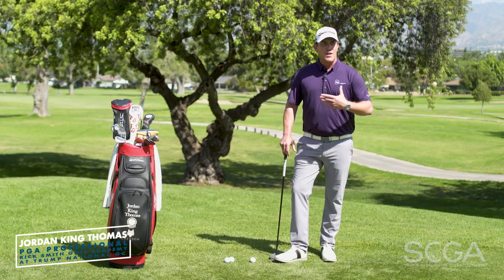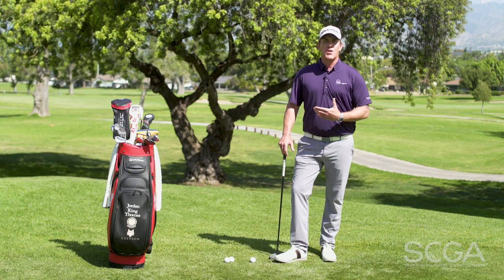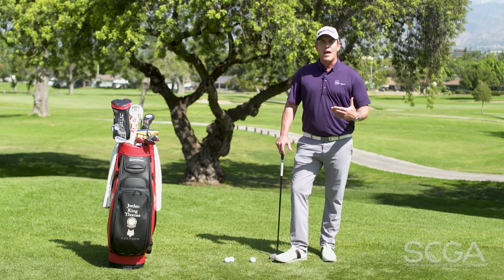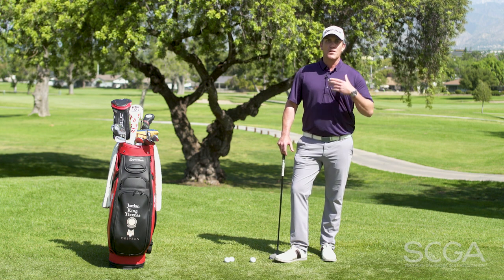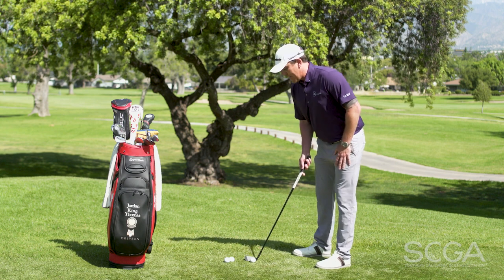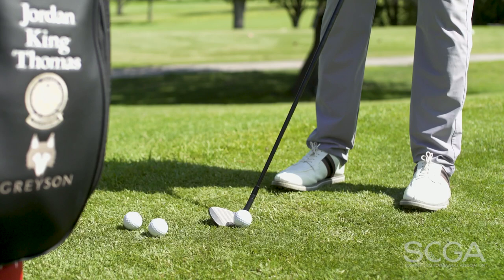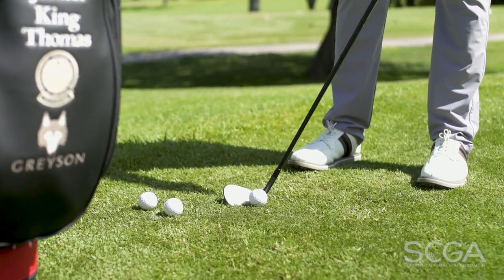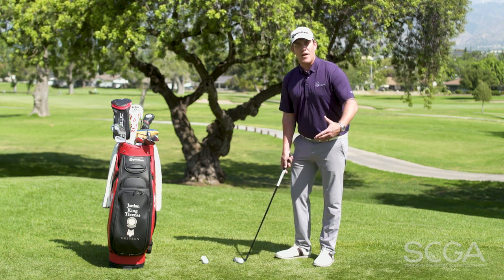SCGA Swing Tip: Jordan King Thomas, PGA - Bump & Run With Loft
PGA Professional Jordan King Thomas from Rick Smith Golf Academy at Trump National GC demonstrates how to hit a bump-and-run shot with a wedge.

Learn more about instruction from Jordan King Thomas or discover a coach near you by visiting

The SCGA Swing Tip series is presented by the Southern California PGA.